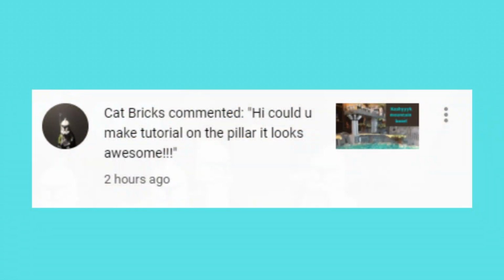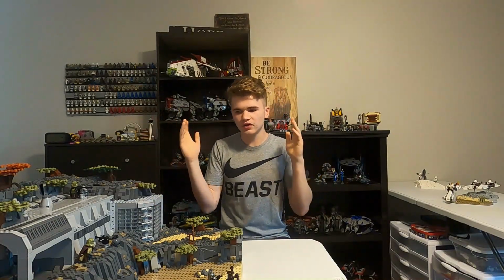Lego Tutorial! Tips on makeing your very own MOC creation!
This video will show you how to create a cool pillar design, a sliding door and a working conveyor belt!

Here is a link to showcase video of this MOC if you haven't seen that yet!